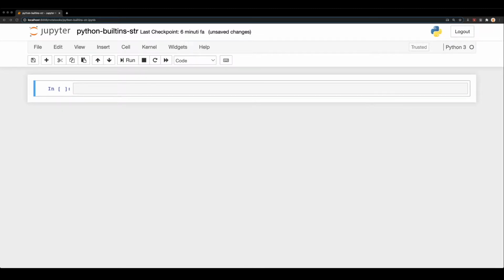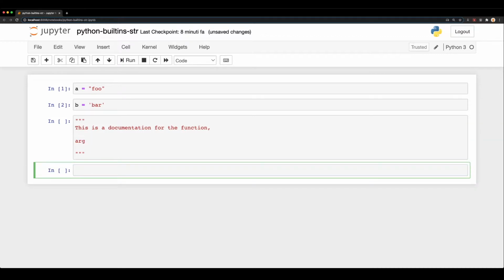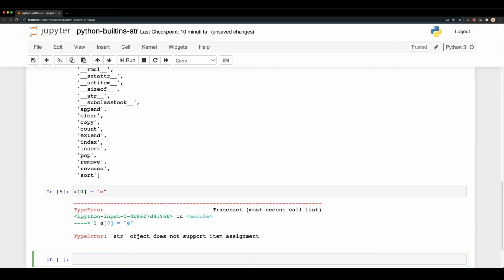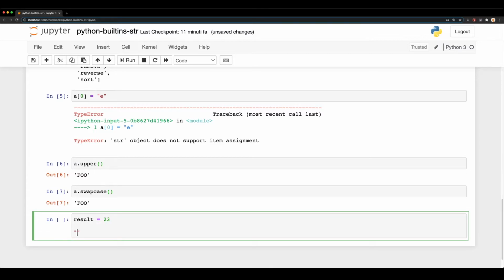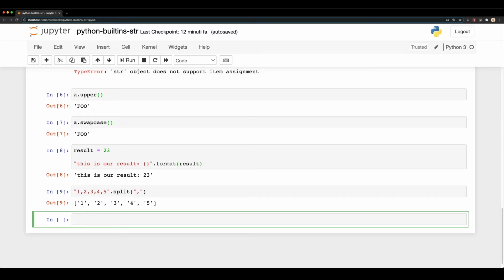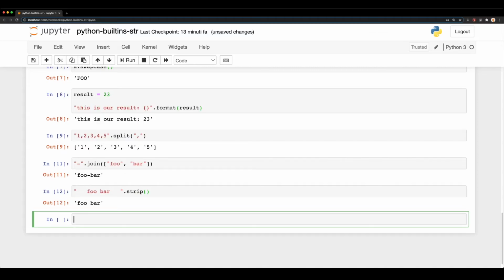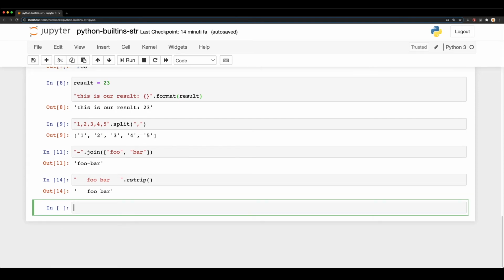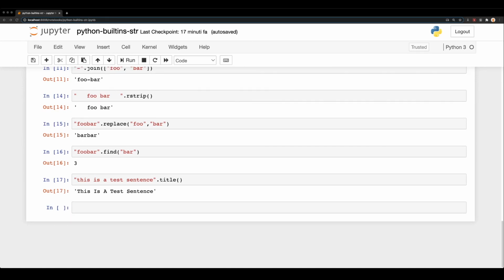Python built-ins | Strings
In this video I will give an overview of a fundamental built-in text sequence in Python, the string.
A string is an immutable sequence used to store text. It finds several usages in Python software development.

00:00 Intro to string
00:17 How to define a string
00:48 string constructor
01:27 string is immutable
01:46 Common string methods
02:13 Format method
02:38 Split method
02:58 Join method
03:37 Strip method
04:31 Replace method
04:53 Find method
05:11 Title method
05:25 Conclusion